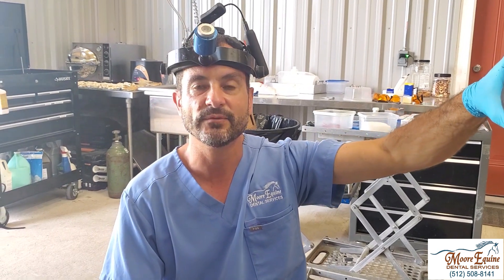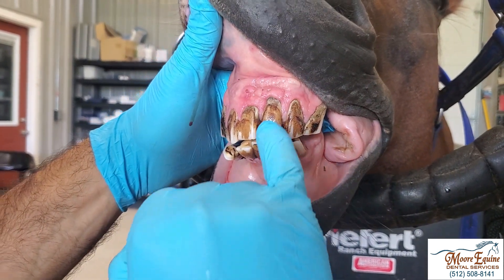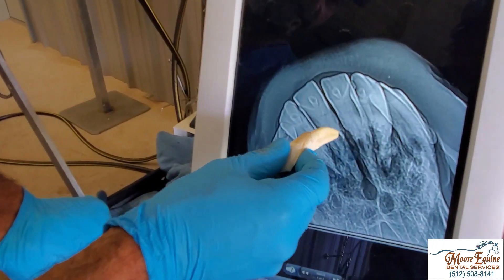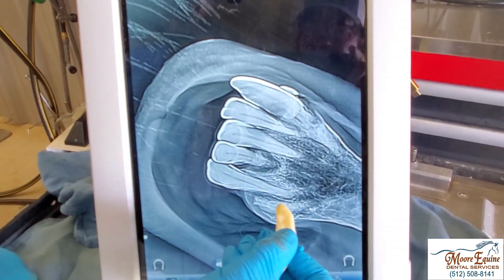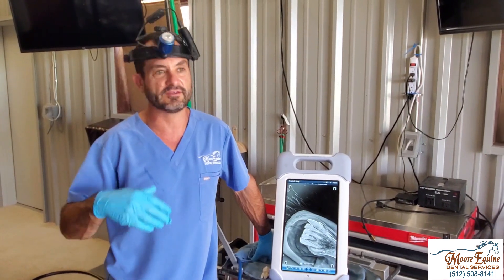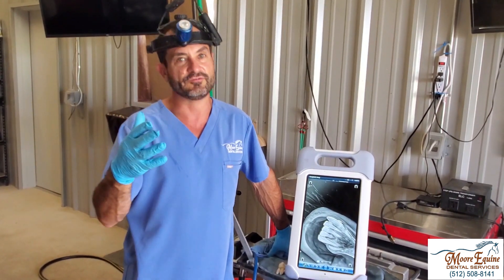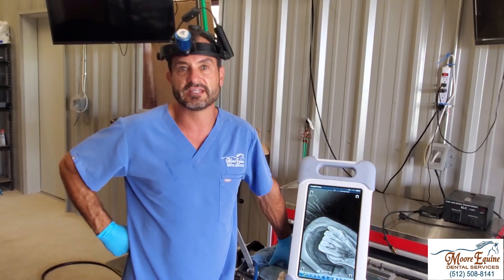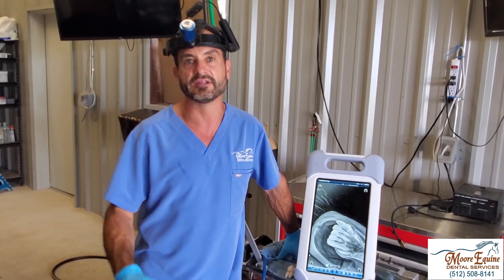EOTRH Diagnosis And Treatment (Equine Odontoclastic Tooth Resorption and Hypercementosis)